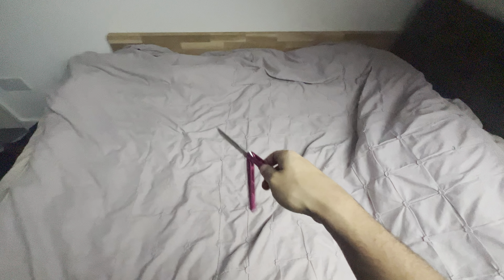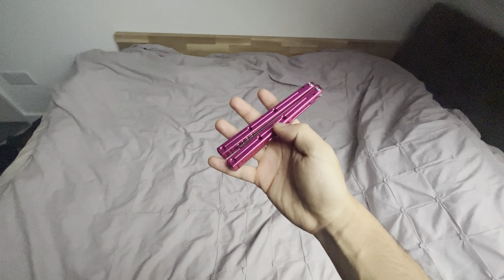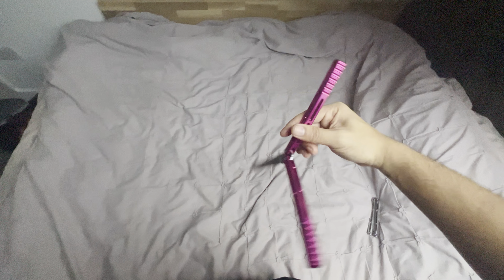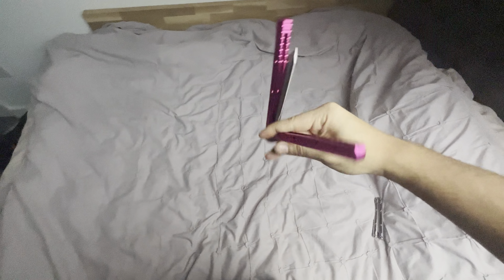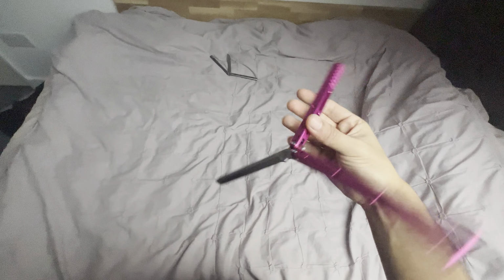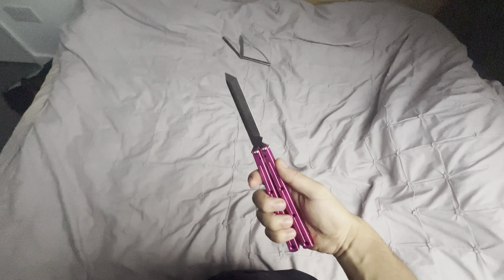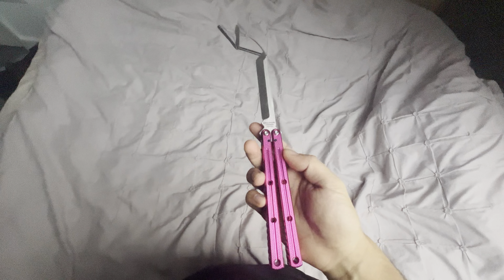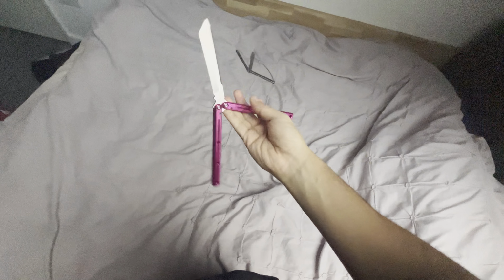How is the DOUBLE SLOT Kraken Clone Holding Up?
how the baliplus v3 double slot kraken clone is holding up and flipping

Feel free to sub if you wanna see more of my content